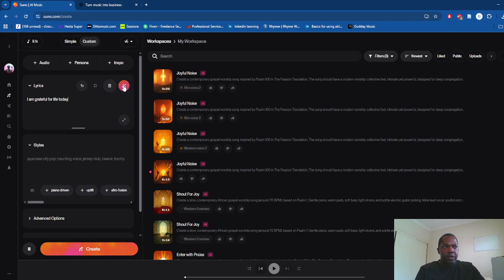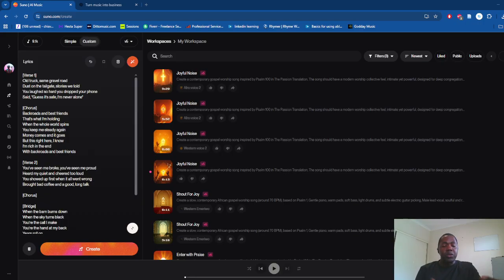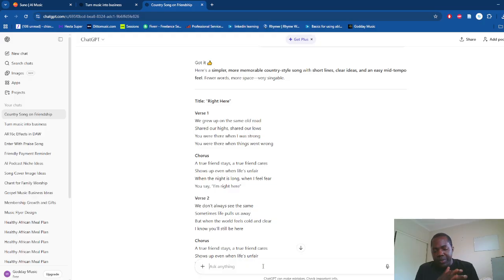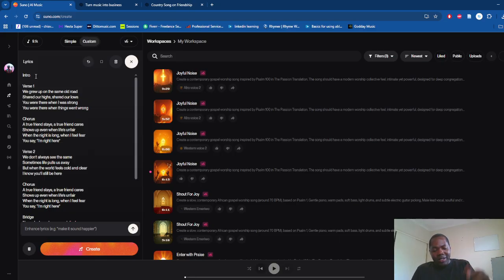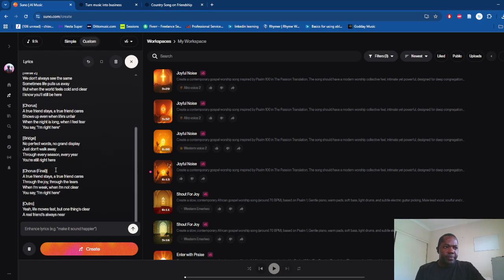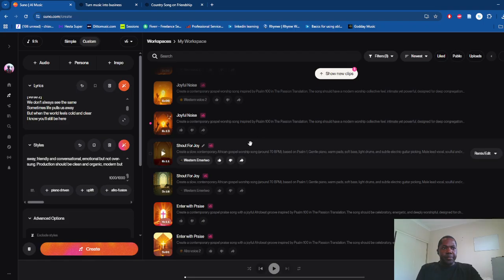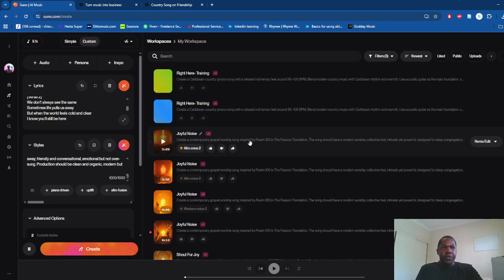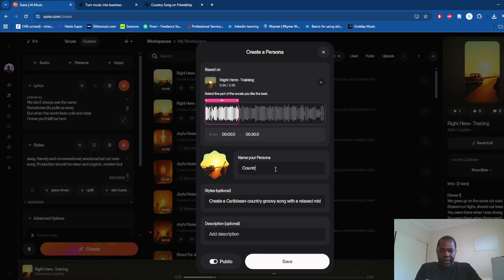Class 2: writing Lyrics, prompts and song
Learn to write Lyrics using suno or Chatgpt
Learn to create Personas